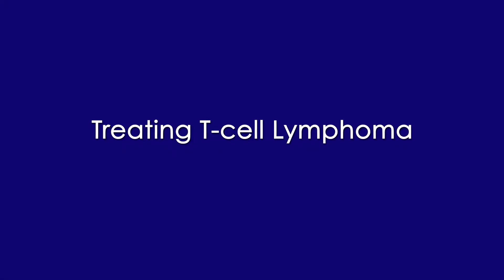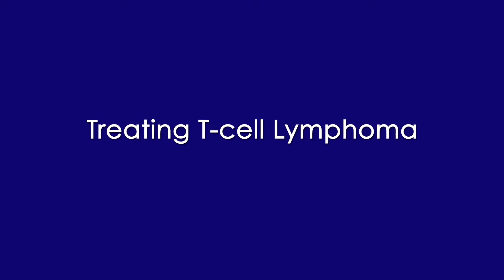Treating T-Cell Lymphoma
Winship hematologist Mary Jo Lechowicz, MD discusses the latest options in clinical care for patients with T-cell lymphoma.